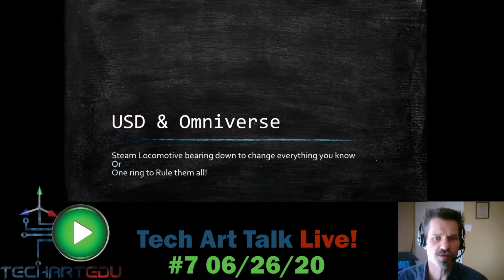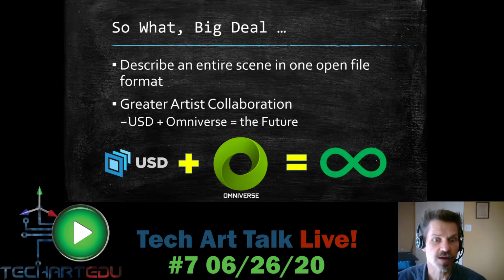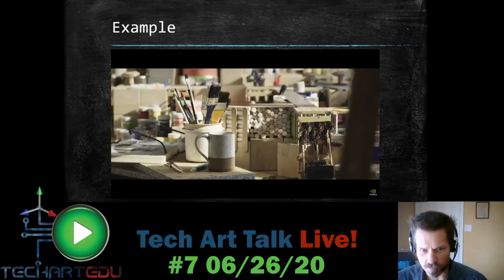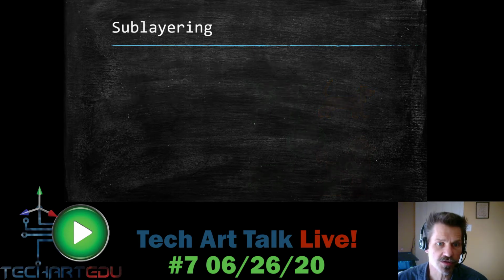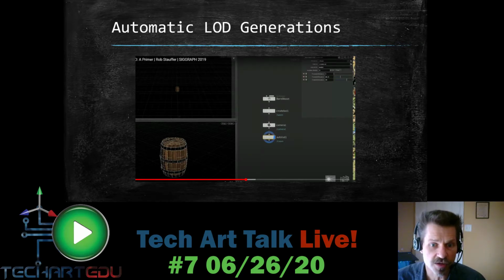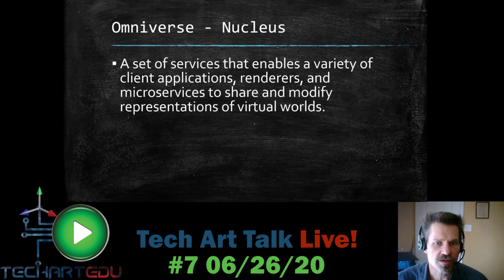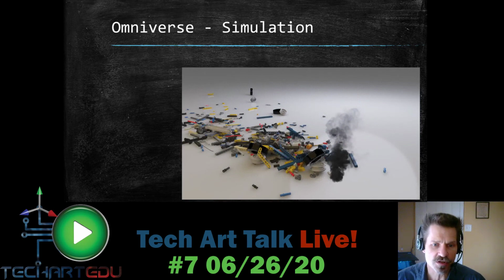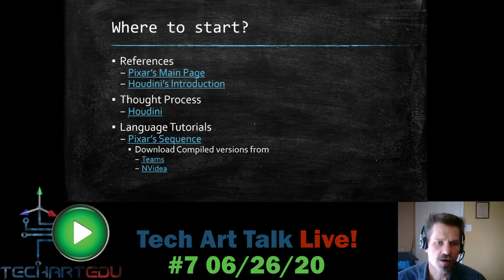Tech Art Talk Live! Re-Broadcast from 06/26/20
Tech Art Talk Live! Re-Broadcast from 06/29/20

Chris Introduces Pixar's Universal Scene Description and teases with NVidea's Omniverse.

Prebuilt Libraries:
* Nvidea

Communication Headset:
* Sennheiser SC 660 USB ML

About this Channel:
This channel is devoted to all things Technical Art and especially topics about training to become a technical artist and doing a killer job without selling your soul.